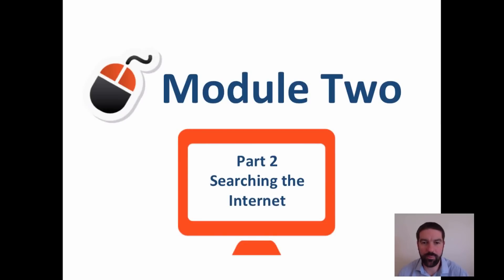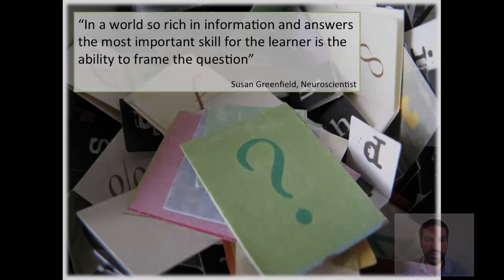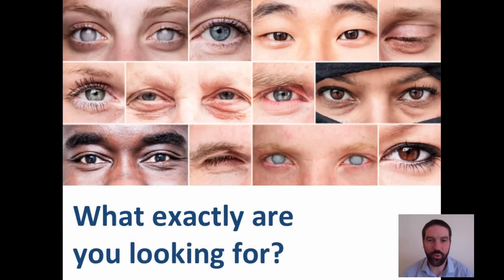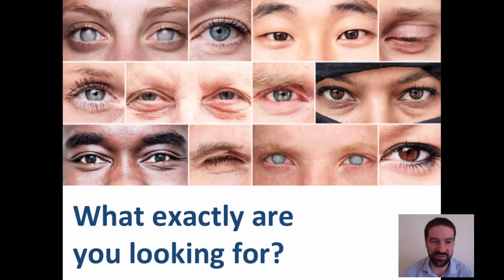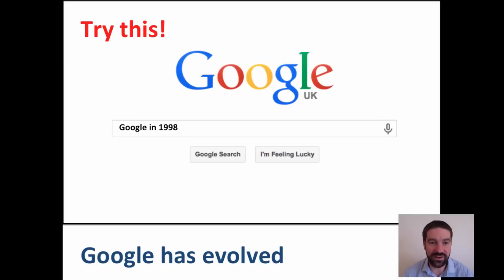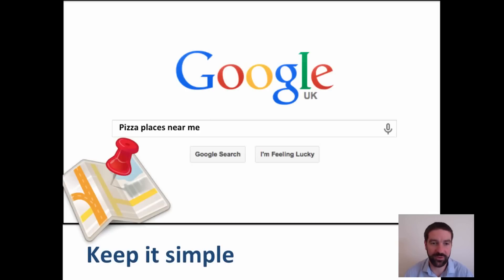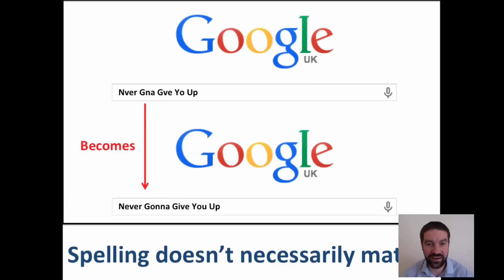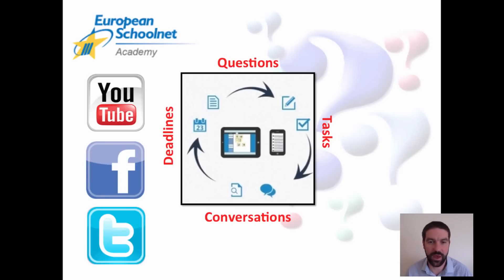eSkills Course | M2 Improving your search